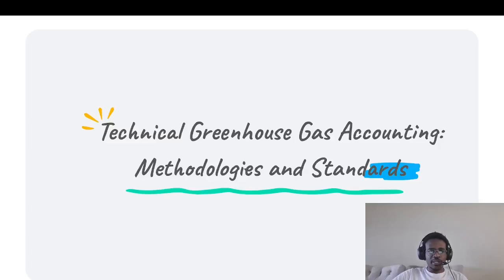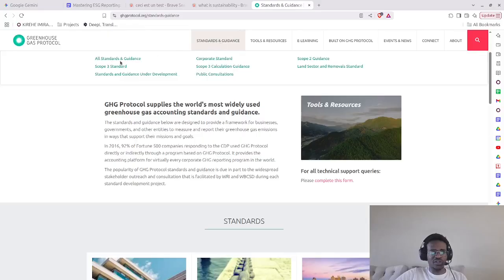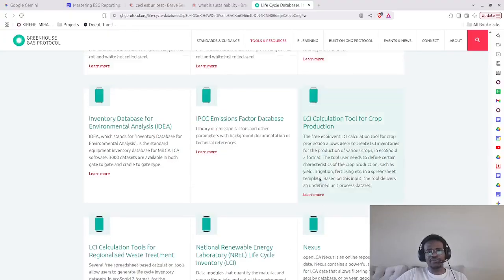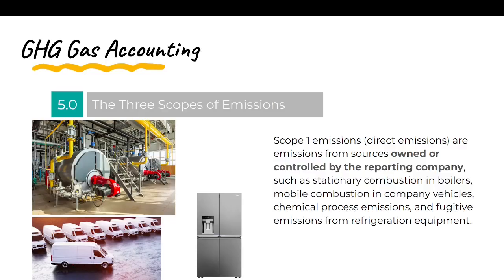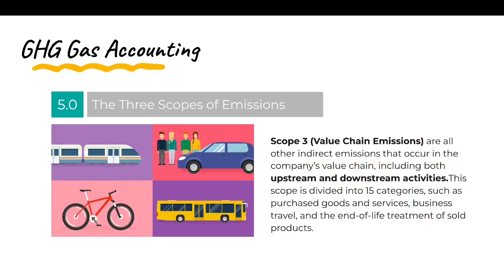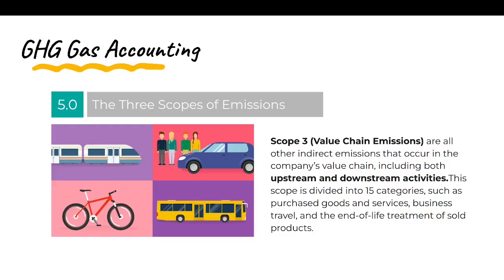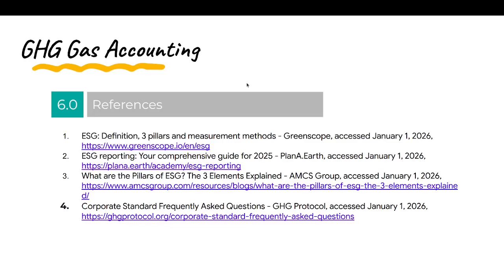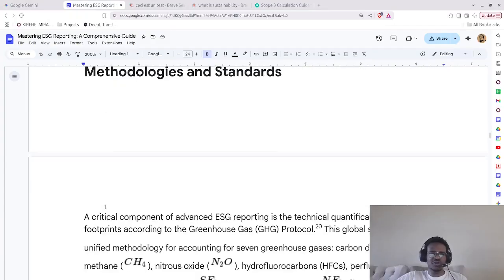[402] GHG Accounting